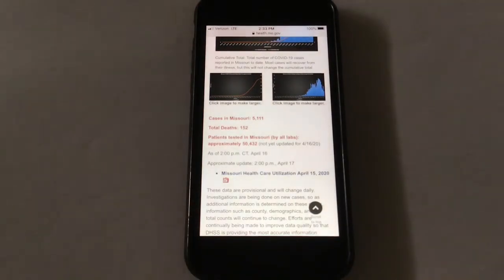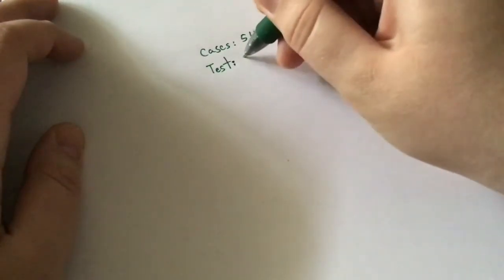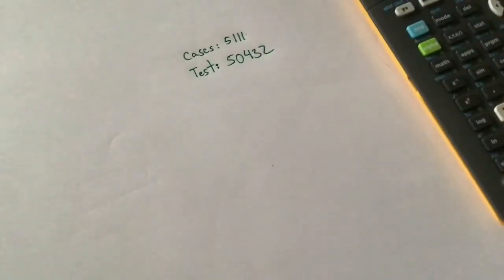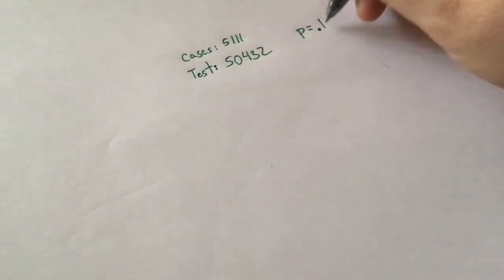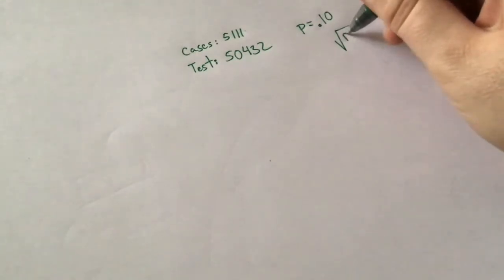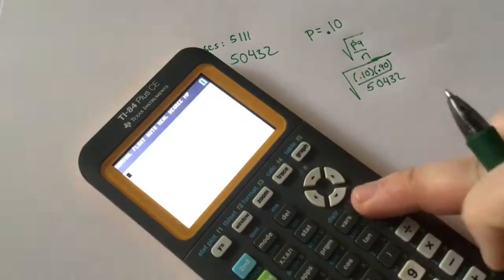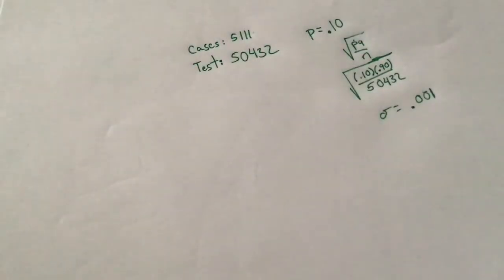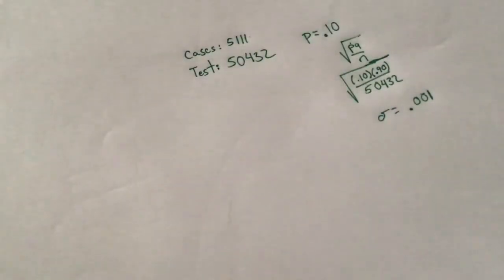Quarantined Statistics! April 16th